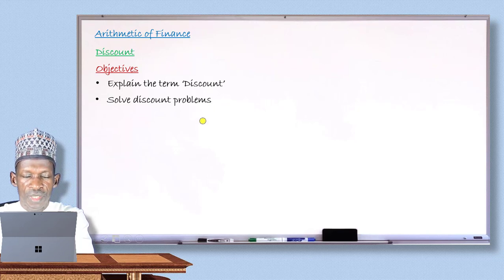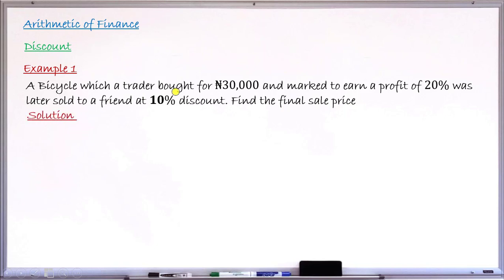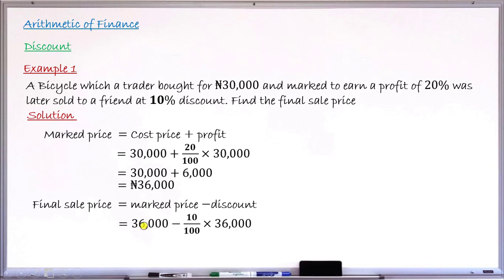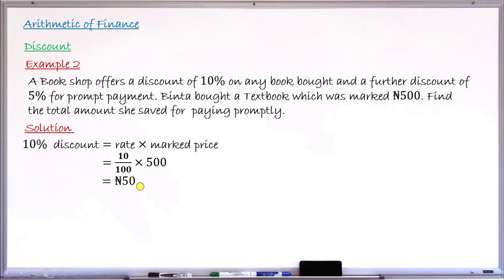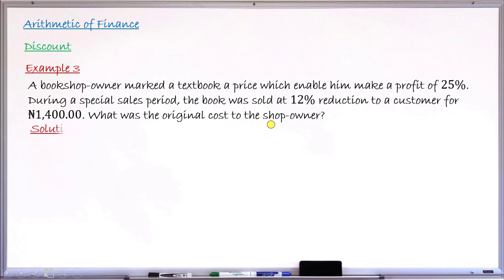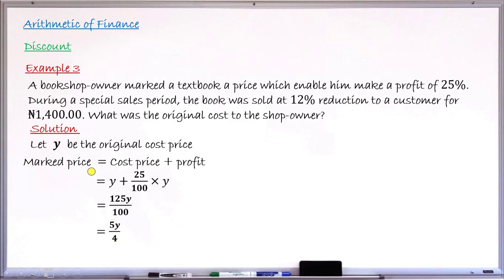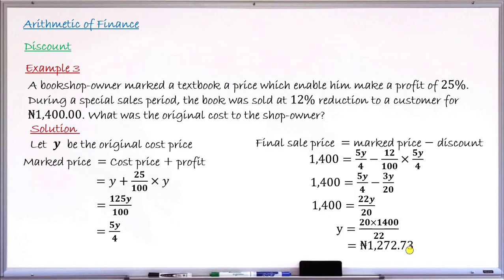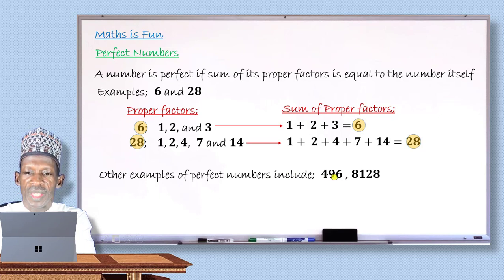How to Calculate Discount, New Price and Percentage Profit/Loss | MyEduMarket MathsClass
In this video you learn how to calculate the amount of discount and new price after discount and percentage profit/loss